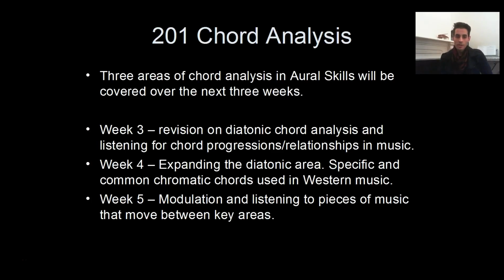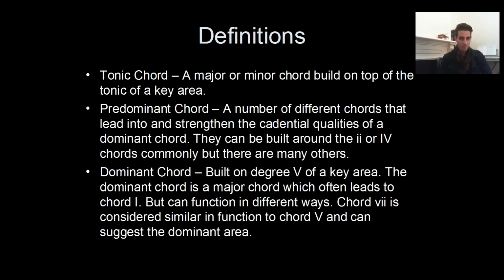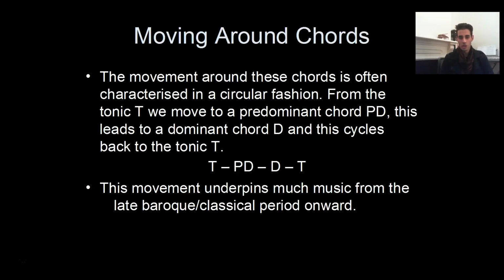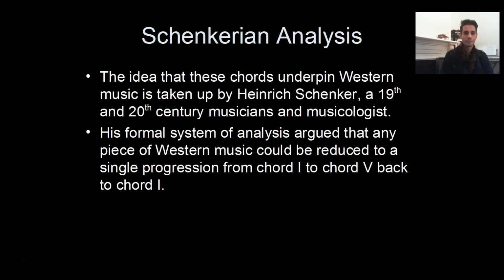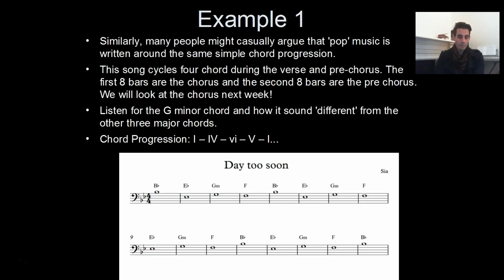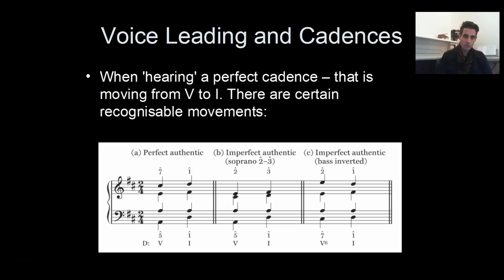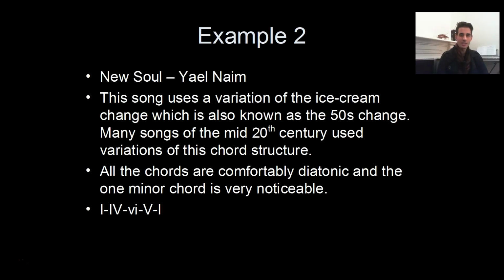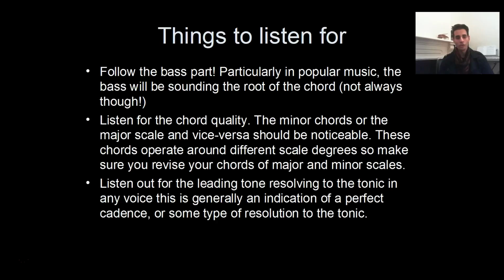MUSI201 Week 3